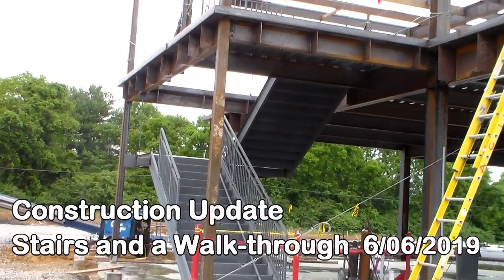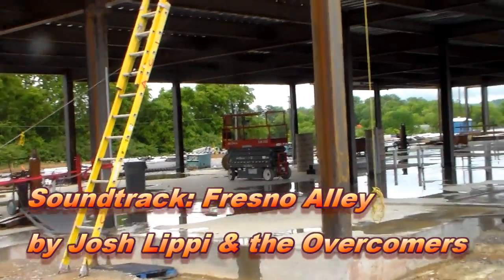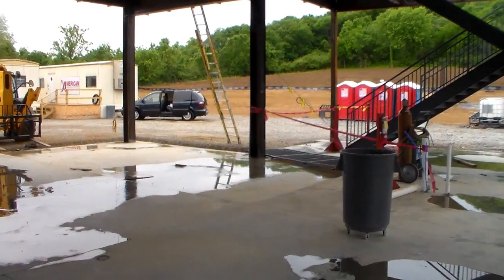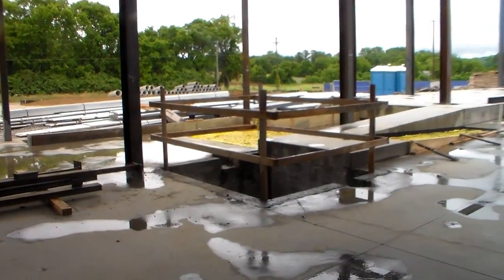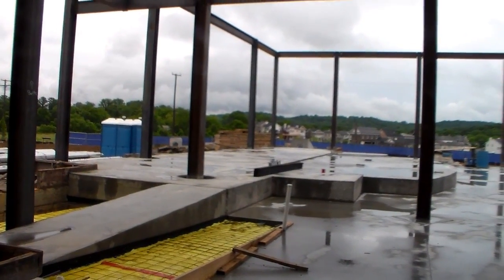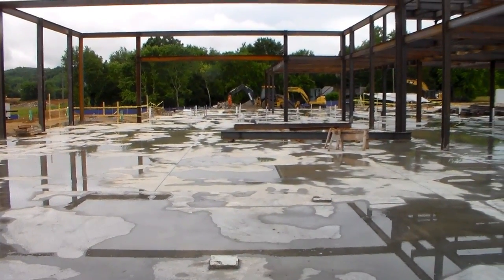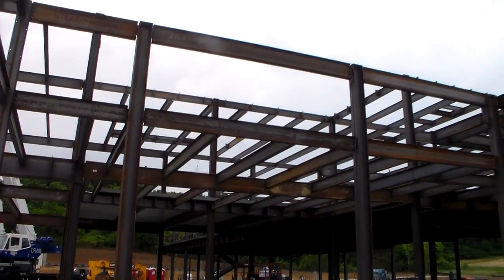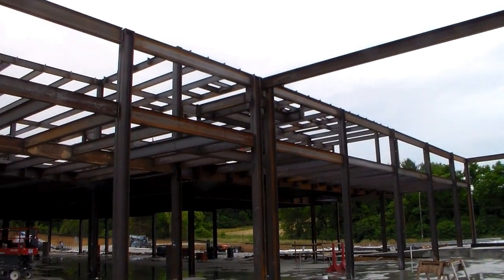Stairs and Walk-Thru 06/06/2019